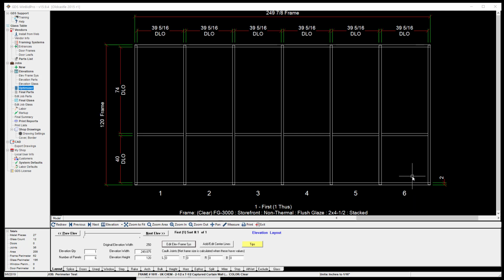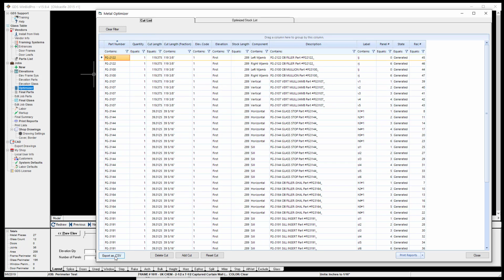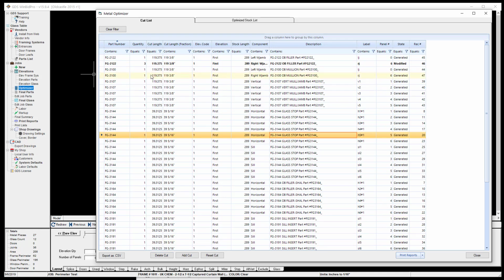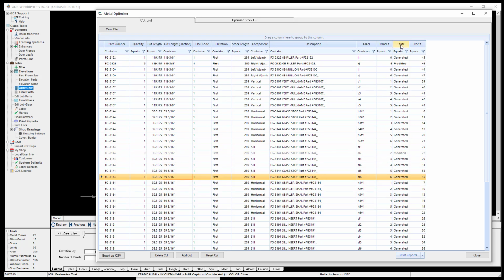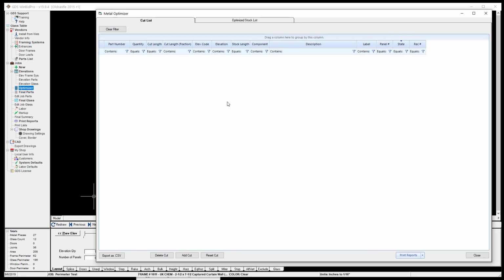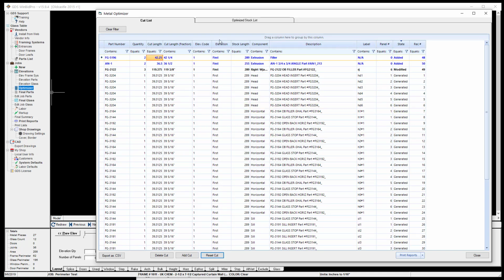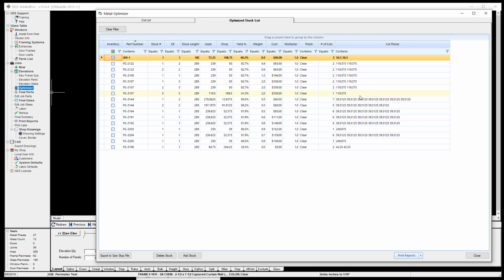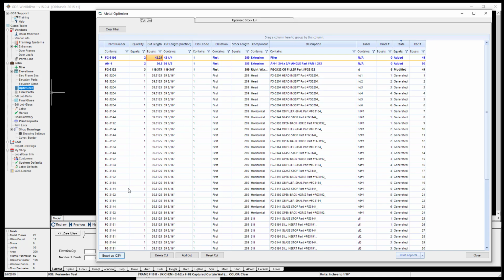Modifying Cuts and Stocks in the New Optimizer in WinBidPro v15.9 by GDS Estimating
See power of the tools we've included in the improved Optimizer in WinBidPro. Adding, editing and deleting information is more clear than ever.